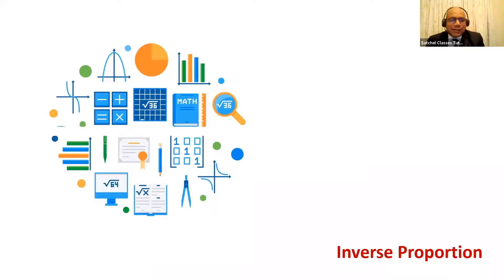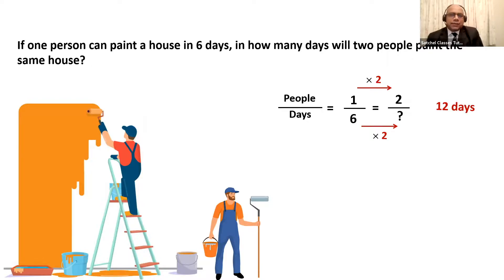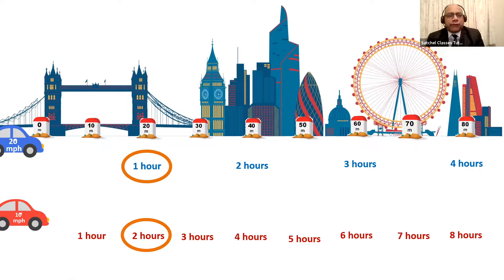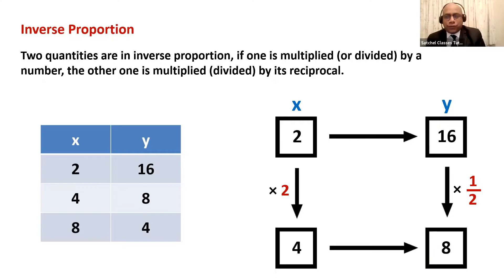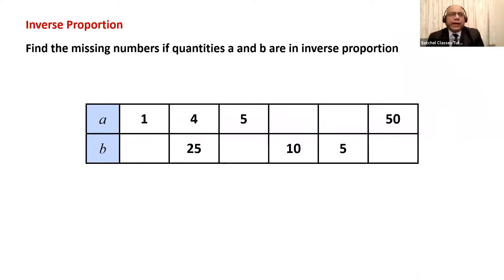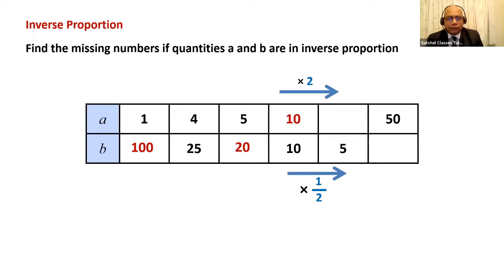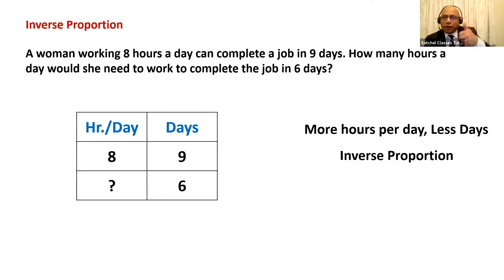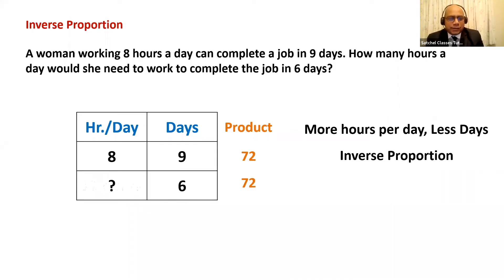Inverse Proportion | Math | Satchel Classes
About this class:
Like what you see? Access all of our free classes here:

Have you seen the class on Direct Proportion and are now ready to round out your knowledge? In this session students will gain a better understanding of when two quantities are in inverse proportion as well as how to find the missing values if two quantities are in inverse proportion. Students will also use their new knowledge to solve real life applications of inverse proportion. This class is aimed at students in Years 7 - 9 looking to expand their maths skills.